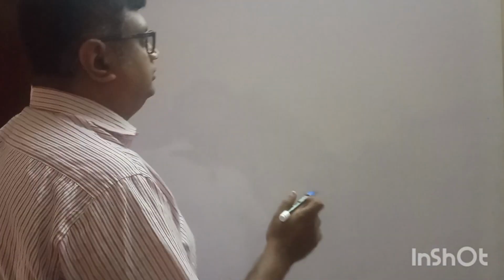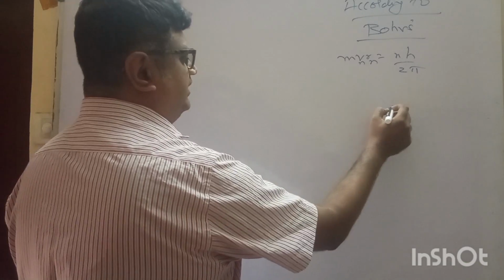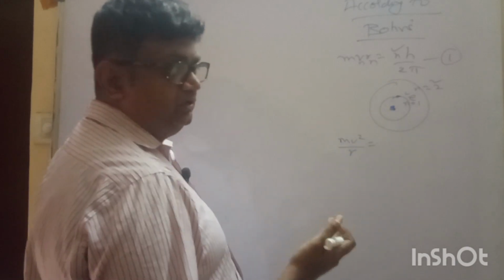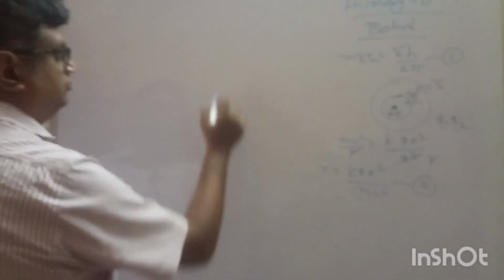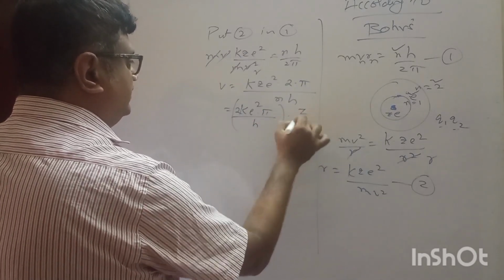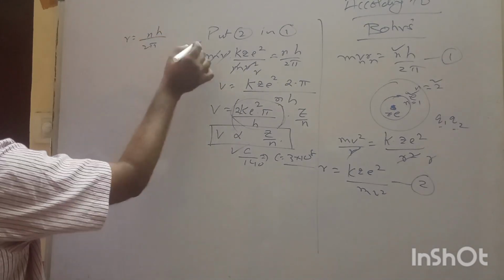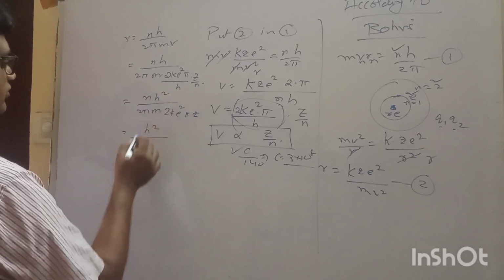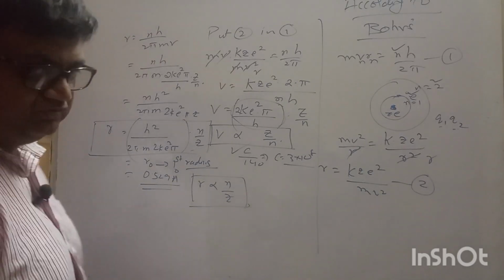no need to memomise Bohr radius and velocity watch till end| jee physics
How to find radius and velocity in bohr hydrogen atom